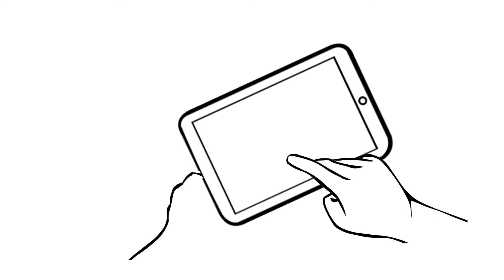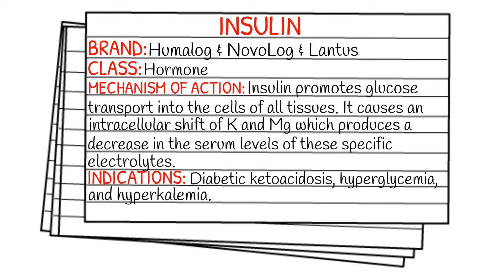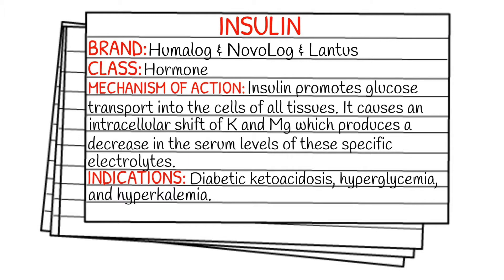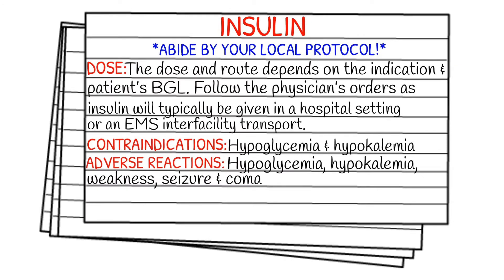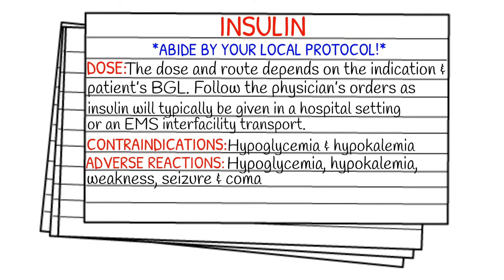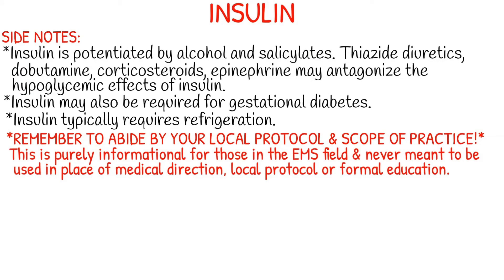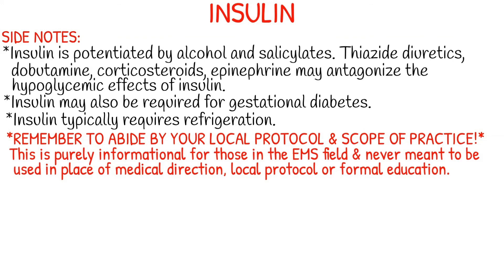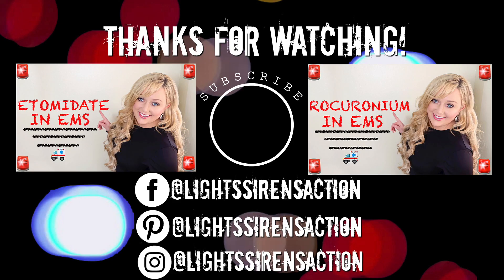EMT/Paramedic Medication Notecards || Insulin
Instagram.com/lightssirensaction